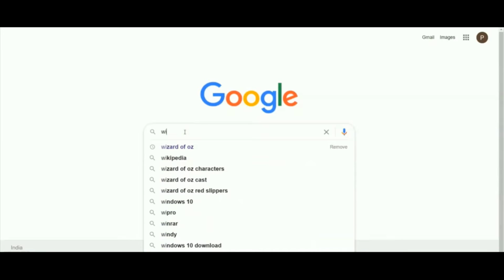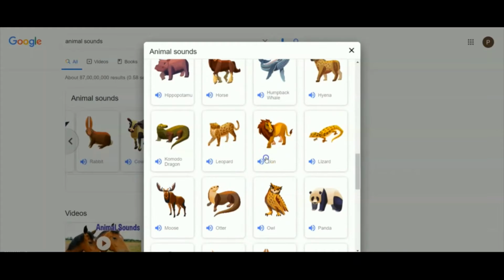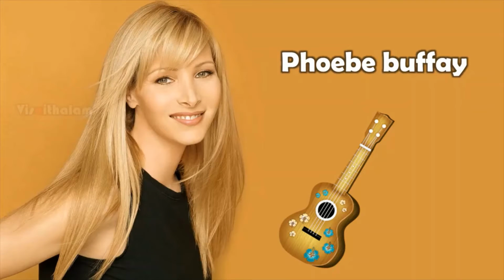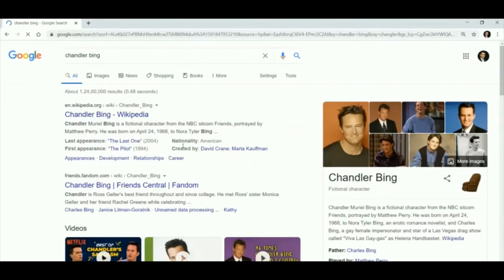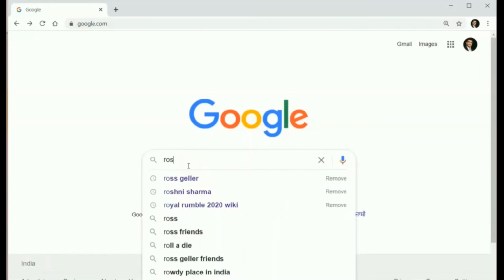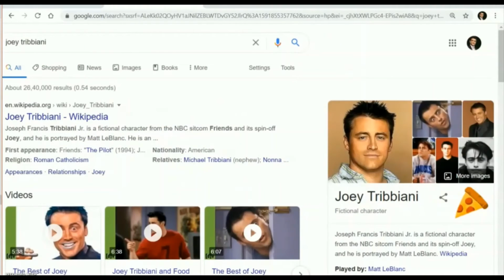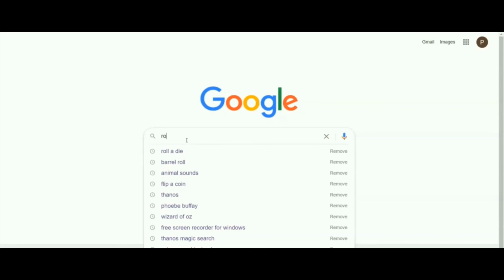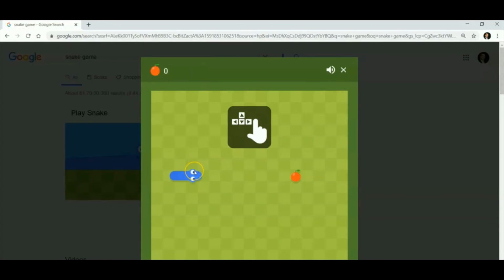Google Tricks | Magic with Google Search | Prabhakaran V.M | Visaithalam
Google is the first thing comes to our mind whatever inneed of from A-Z.
Google has more special search options which are mind blowing.
In this video we are rounded up with more special search options in google.